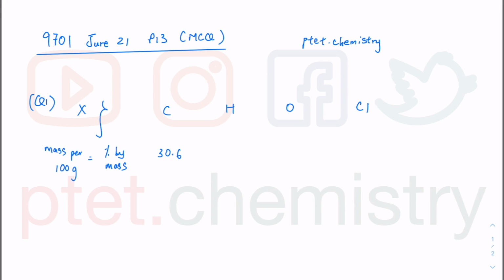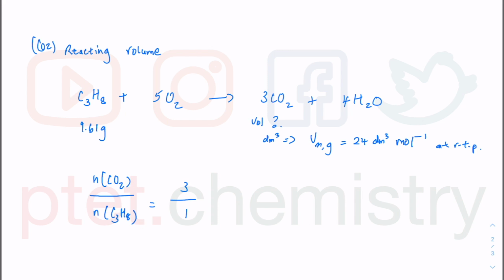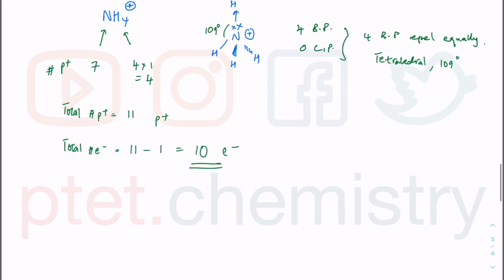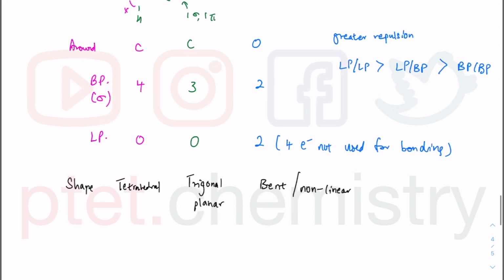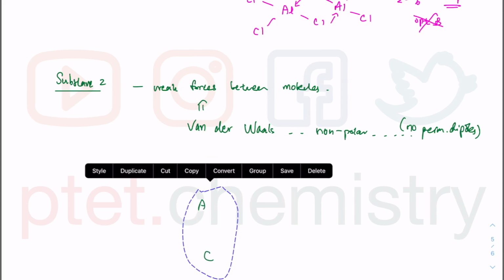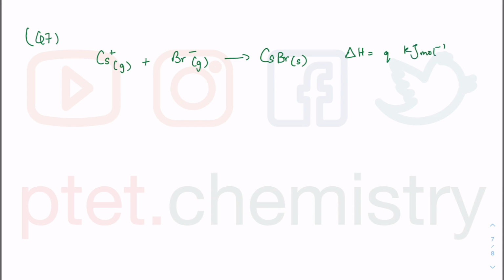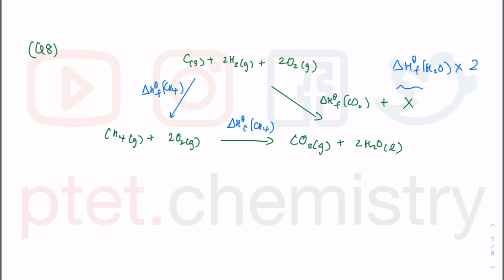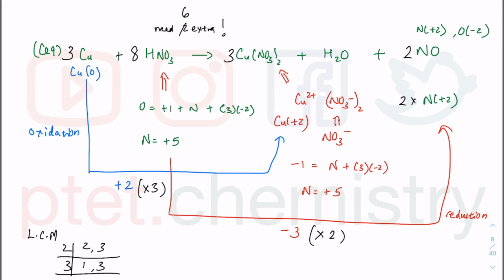(no QP) A Level Chemistry - 9701 June 21 - Paper 13 - Step-by-step tutorial - Part 1